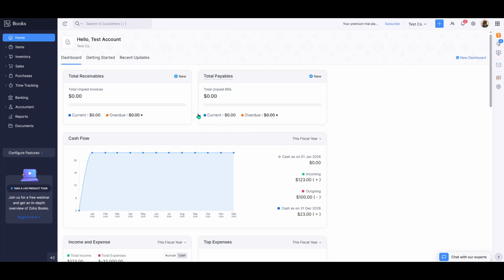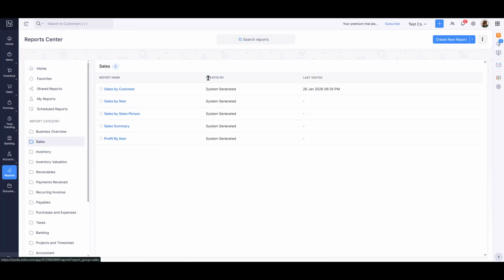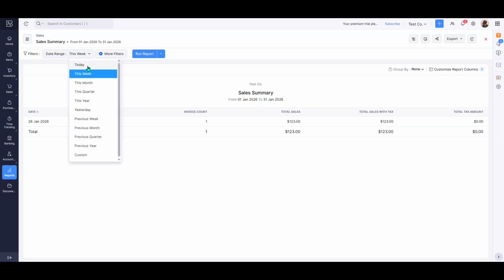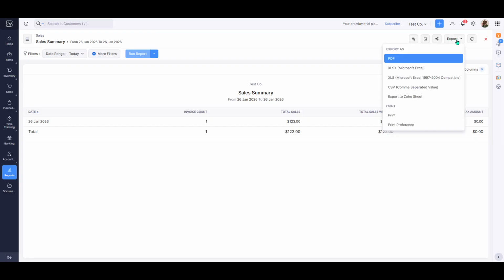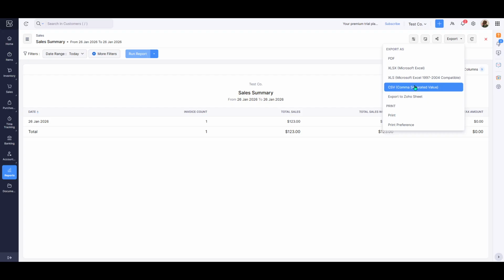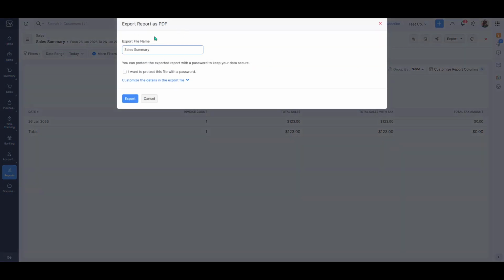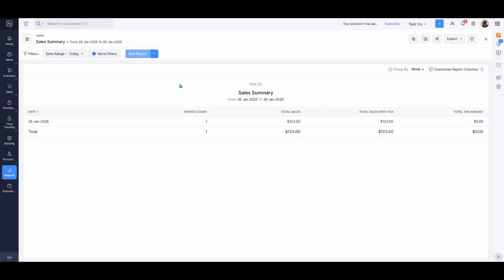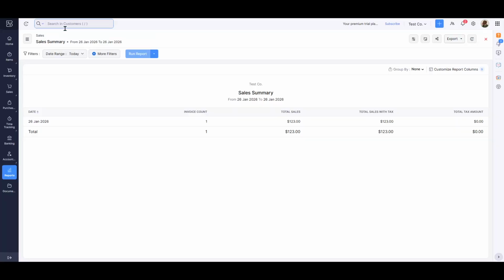How to Download Sales Report from Zoho Books (2025 Step-by-Step Tutorial)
Learn how to download sales reports from Zoho Books quickly and easily! In this 2025 step-by-step tutorial, I’ll show you how to generate sales reports, filter by date, customer, or item, export reports to Excel or PDF, and use them for analysis, accounting, or tax purposes. Perfect for small businesses, accountants, and finance teams using Zoho Books.